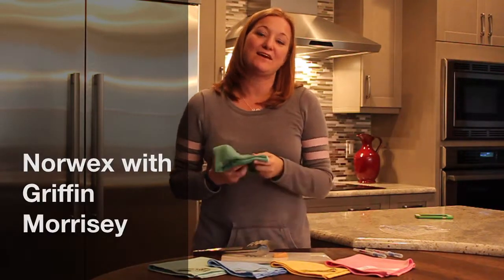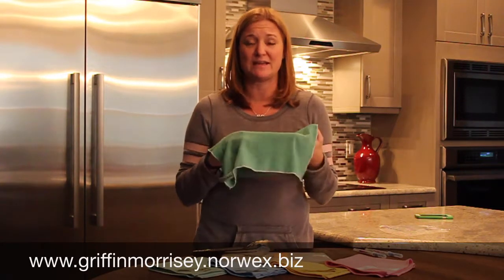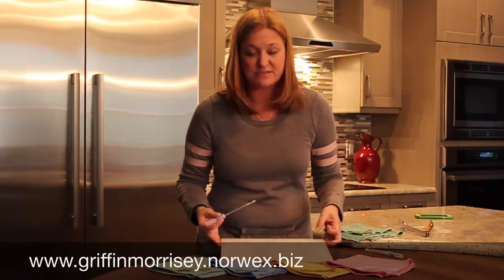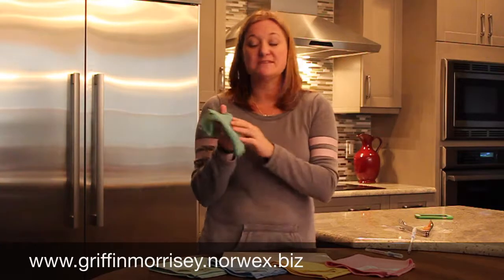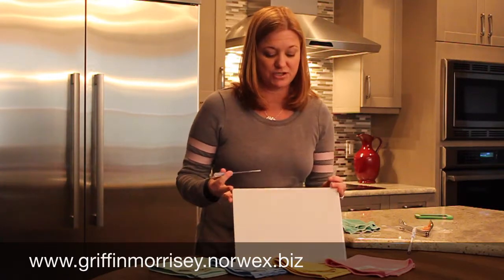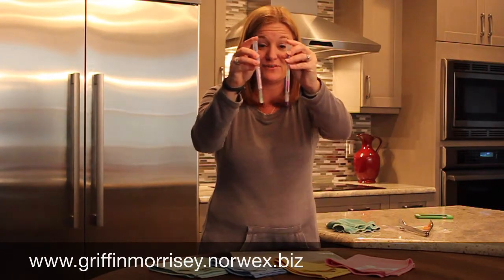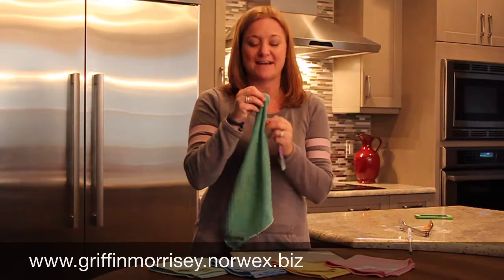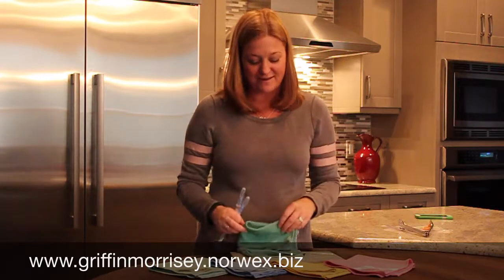Norwex with Griffin Morrisey - Envirocloth Demonstration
Griffin Morrisey demonstrations the Norwex Envirocloth's ability to clean raw chicken off a hard surface.